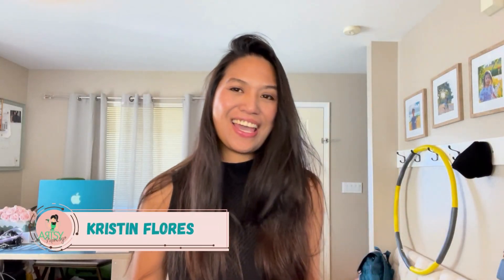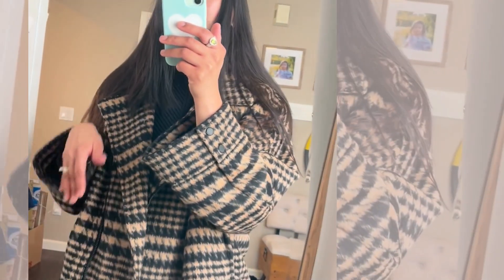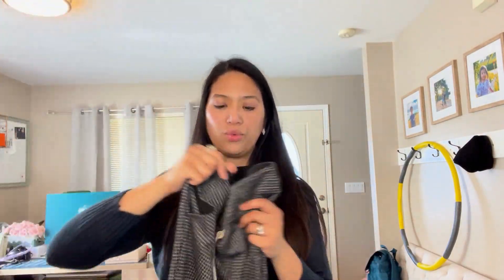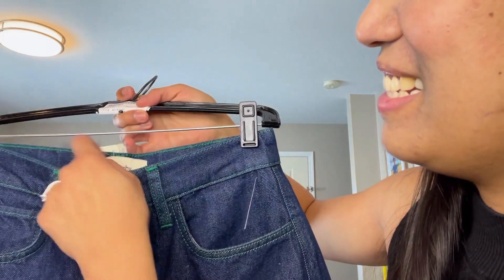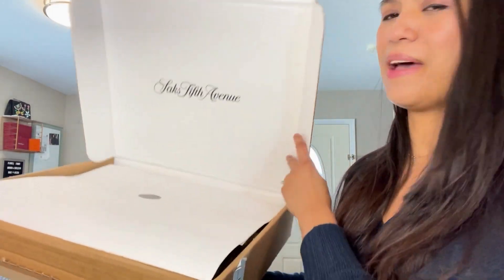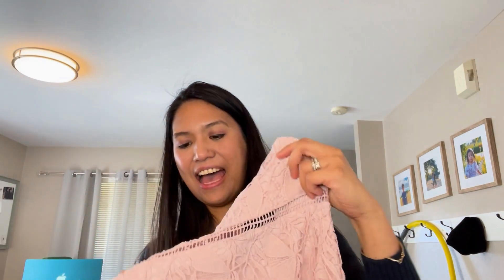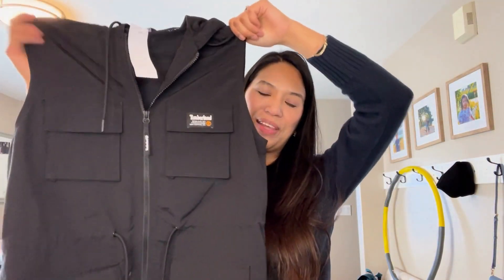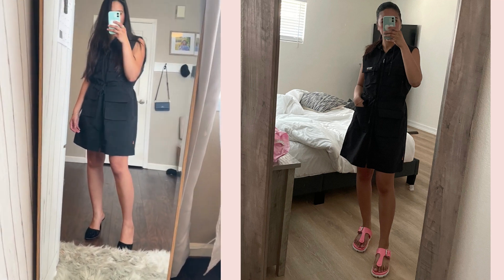*Spring Haul* But Baby it's Cold Outside! Everything Discounted!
And I am back! In this video, I will show you spring wardrobe pieces that are great for colder places 😄 It’s spring but itnis still very cold in the PNW! Well good news, most outer wear are on SALE now! This is the beat time to stock upnon your favorite coats.

All items in this video I gon on sale 😊